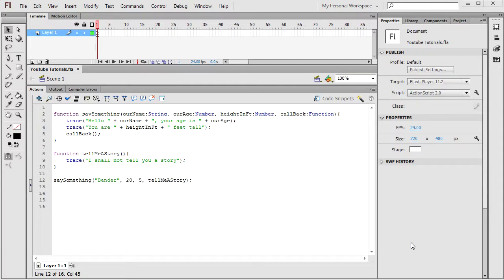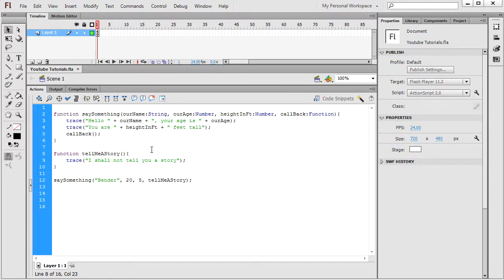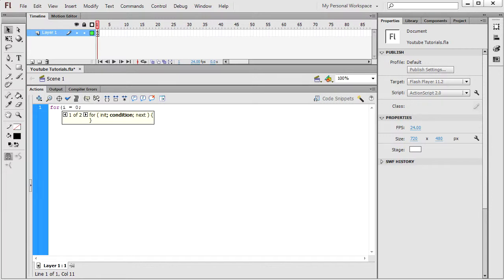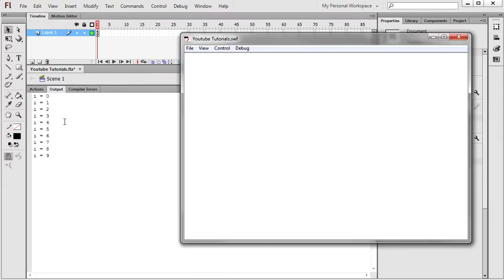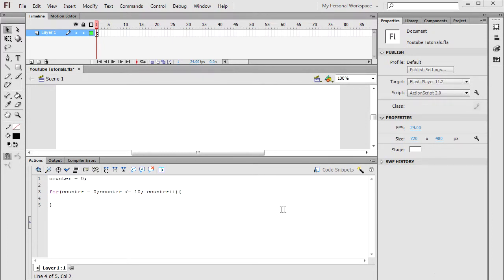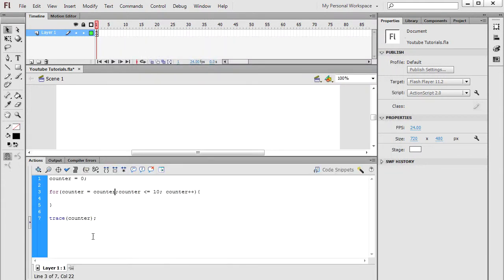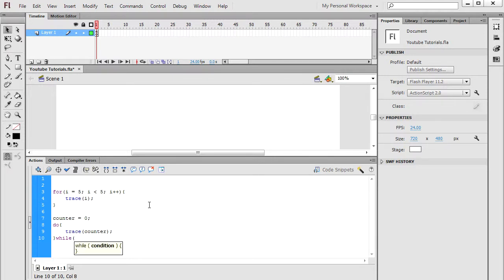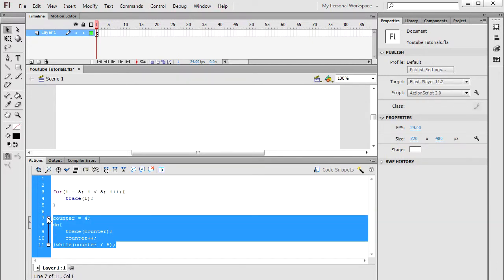[Actionscript 2]General Programming Tutorial 5: For/DoWhile Loops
General Programming tutorials in flash AS2